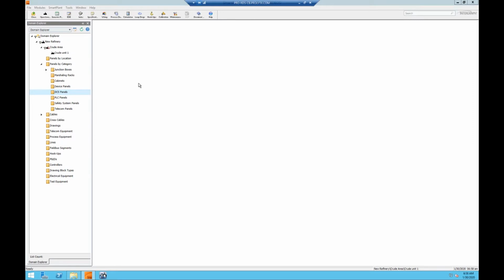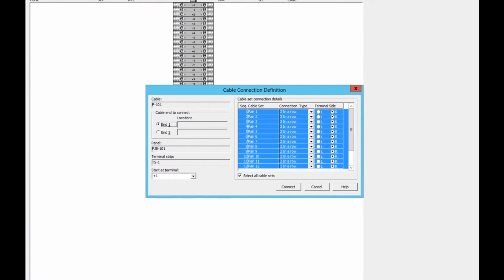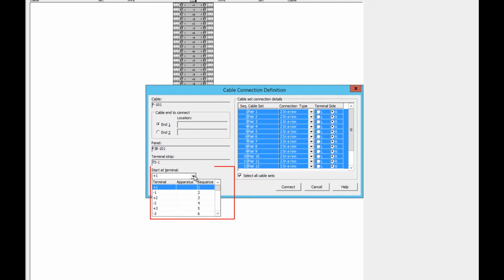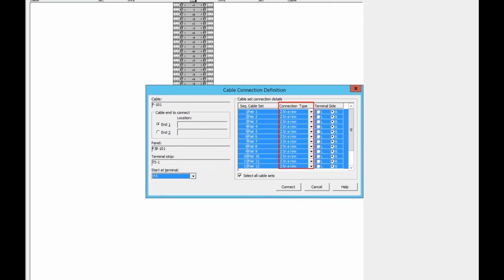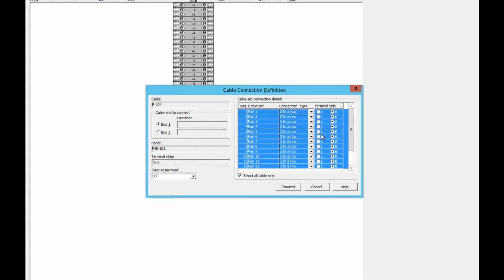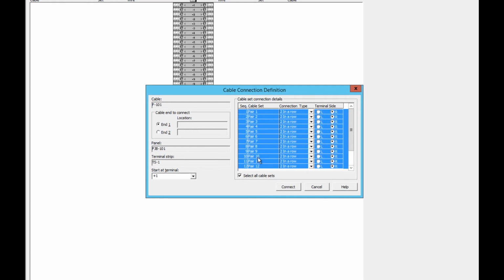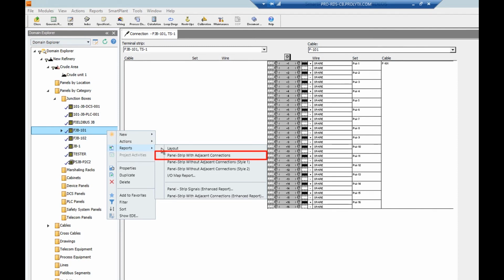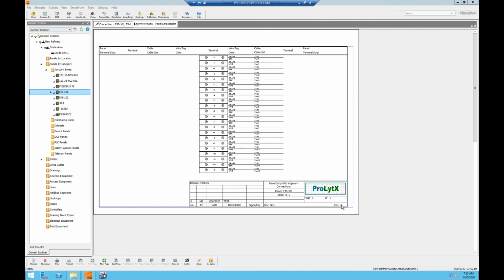SPI Boot Camp: Wire Connection episode 10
Tutorial on how to create a wire connection in SmartPlant for facilities engineers by ProLytX.

Production by: One Rock Marketing